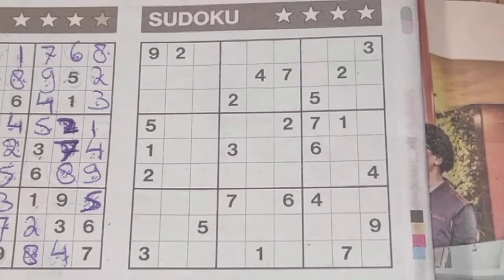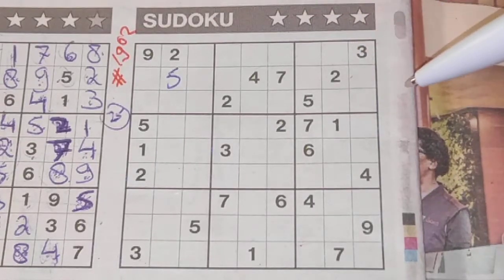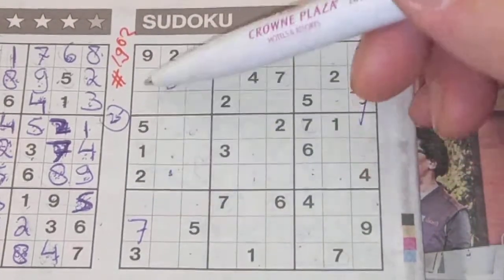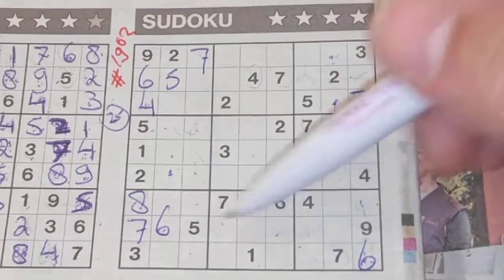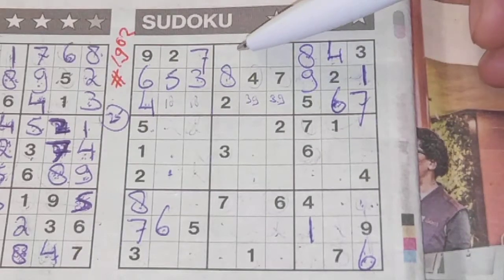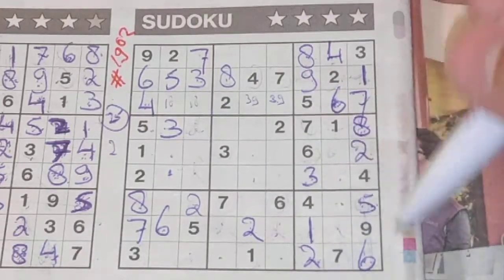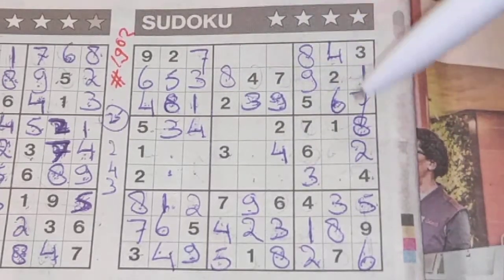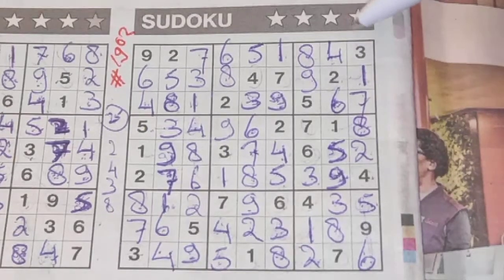(#1902) Wednesday. Four Stars Sudoku puzzle. Bonus Extra edition. 11-18-2020 Extra part 2 of 4